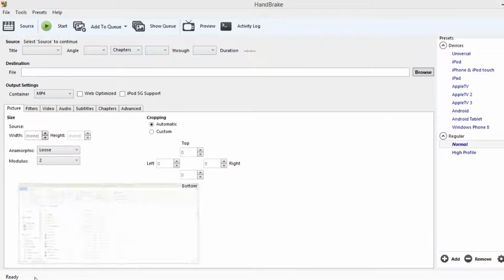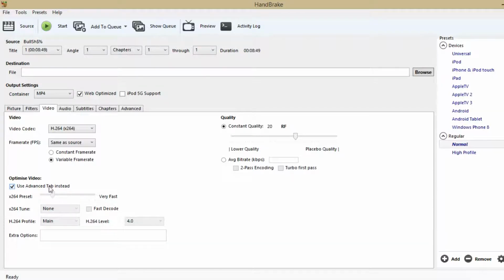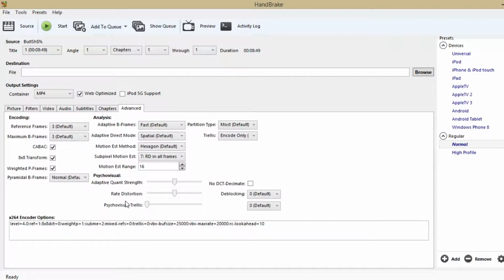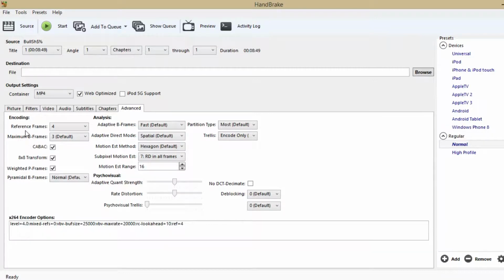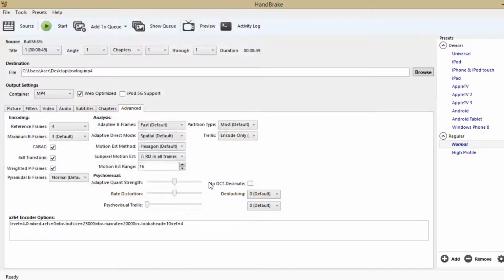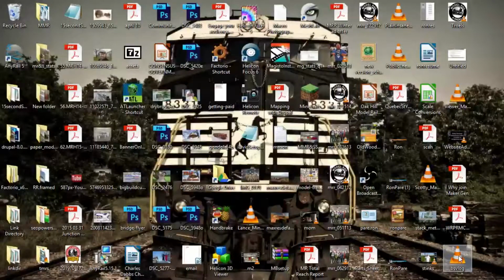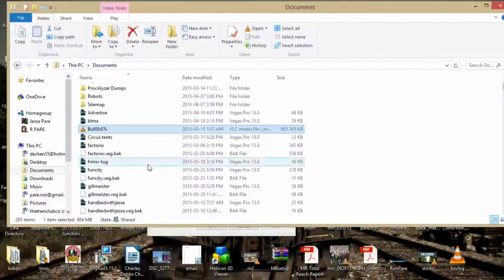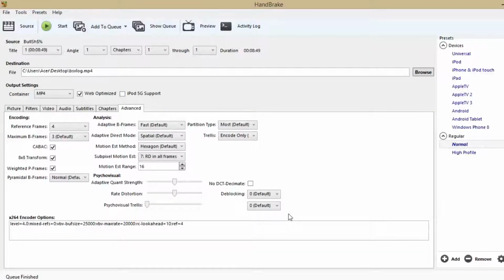Easier Youtube uploads with Handbrake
The Model Railroads and Structures Show is a show where your host Ron Pare shares his knowledge and skills on building model trains and structures kits. Ron has been a model train builder for over 6 years (2015), working for manufacturers and clients all over North America.